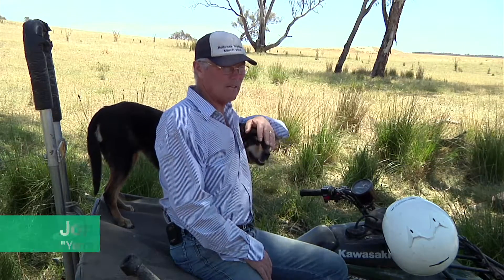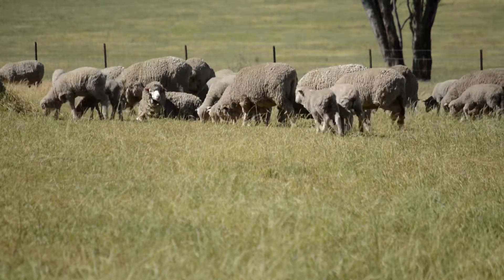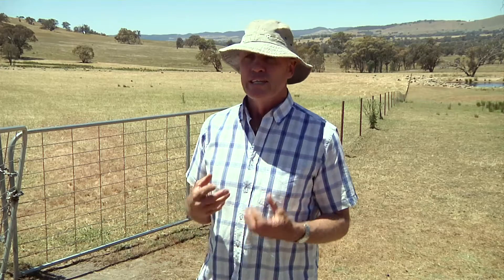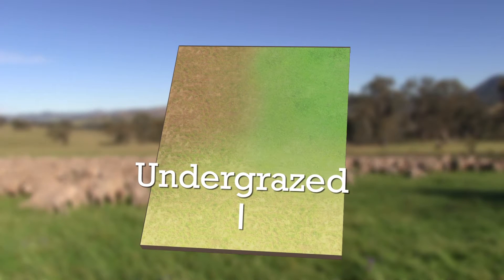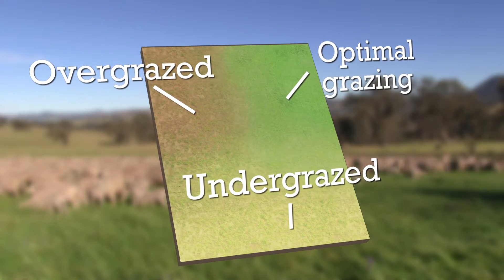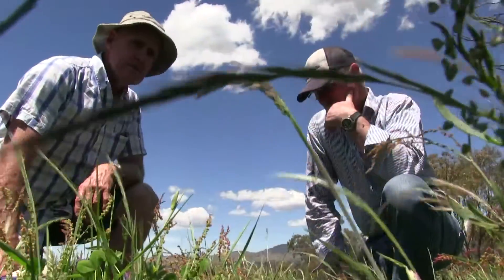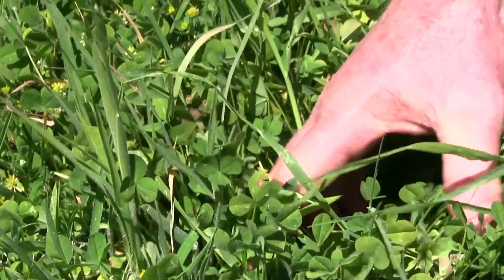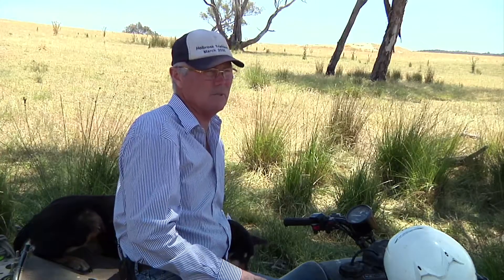Rotations to increase stocking rate Part 3: Pasture composition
Land class fencing and rotational grazing has improved pasture utilisation at this MLA Producer Demonstration Site in Holbrook.

The project, hosted at sheep producer John Keogh's property, also
looked at the impact rotational grazing had on pasture composition.

Clover coverage improved in under-grazed areas with few bare
patches, however phalaris did not perform as well as expected.